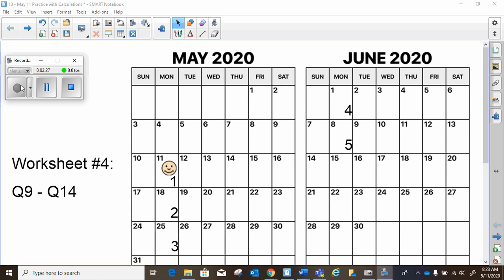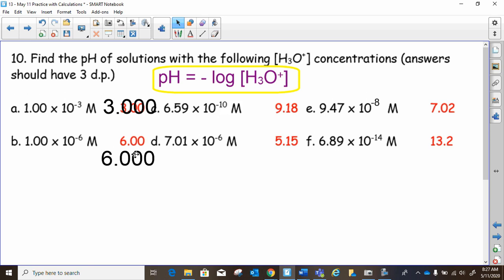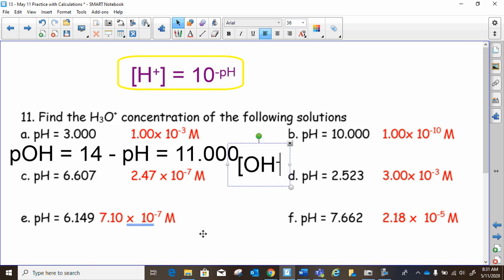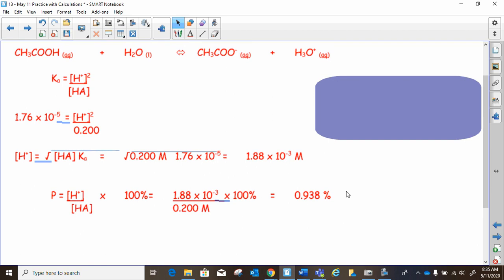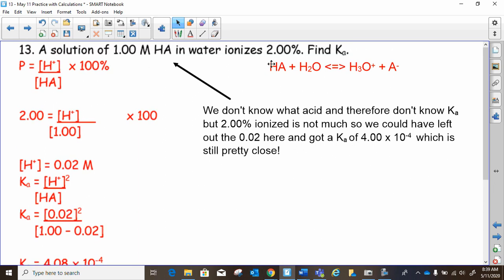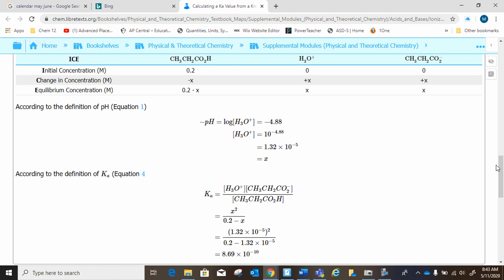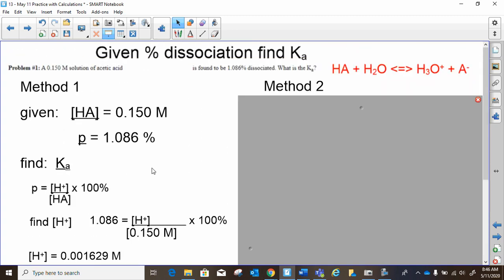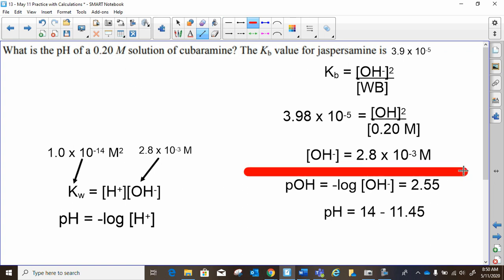13 - May 11 practice calculations